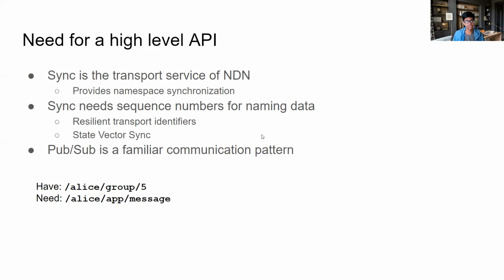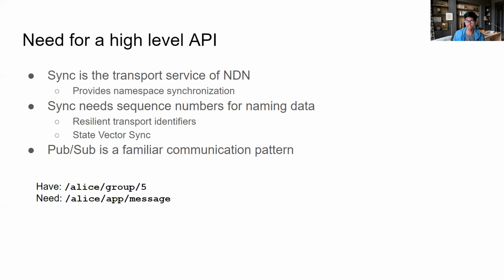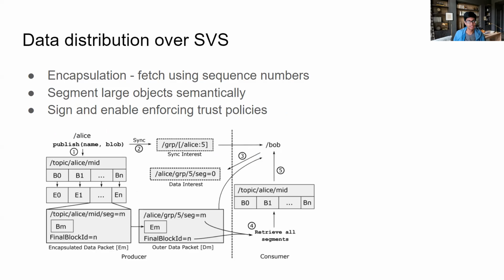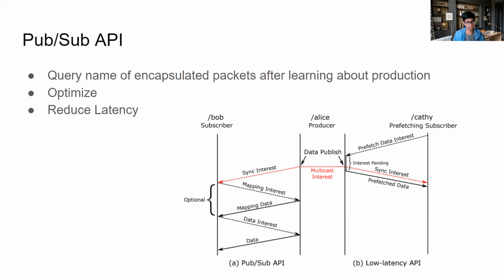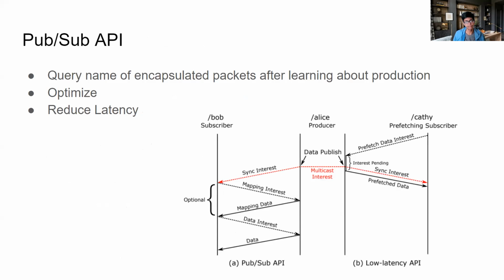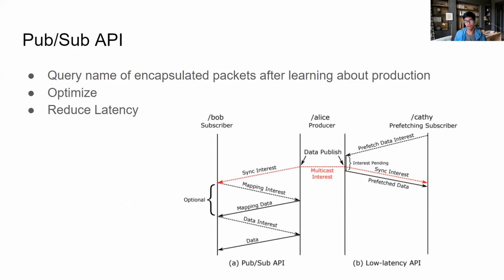ACM ICN 2021 (Poster) - Supporting Pub/Sub over NDN Sync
Supporting Pub/Sub over NDN Sync
by Varun Patil, Philipp Moll, and Lixia Zhang (UCLA, Computer Science)

Abstract:
Distributed dataset synchronization, or Sync, plays the role of a transport layer protocol in Named Data Networking (NDN). The role of Sync is to synchronize the namespace of all data productions by multiple entities running the same application. NDN application developers desire a high level API, such as the commonly used pub/sub API that hides transport and network layer details. This poster explores the design of such an API built on top of State Vector Sync (SVS), one of the NDN Sync protocols, along with a low-latency data fetching option. With this API, SVS provides fast and resilient dataset synchronization, enabling developers to work with a familiar pub/sub API while benefiting from NDN‚Äôs capabilities of built-in data security, multicast data delivery, in-network caching, and consumer driven flow control.